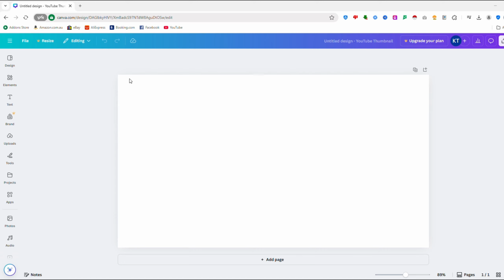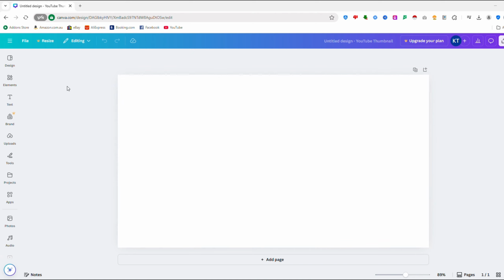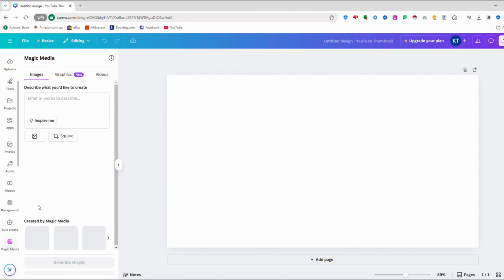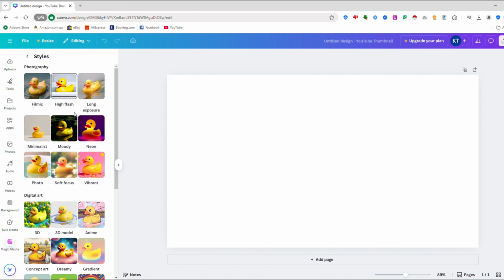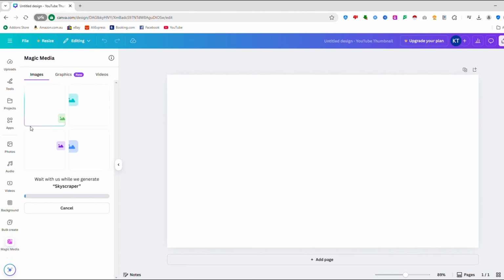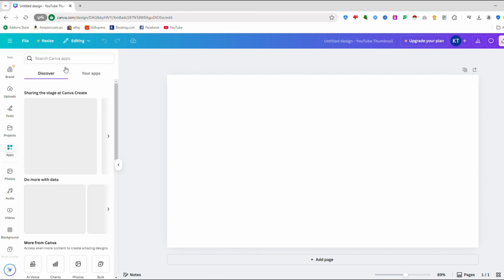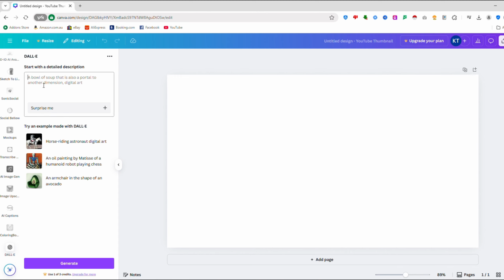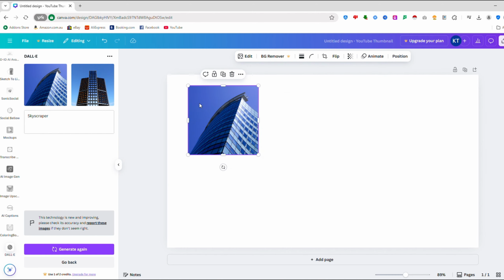How to Access Canva’s AI Image Generator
In this step-by-step tutorial, I’ll show you how to use Canva’s AI Text-to-Image Generator to turn your ideas into breathtaking visuals—no design skills needed! Whether you're a content creator, marketer, or just love experimenting with AI tools, Canva’s AI Image Generator makes it super easy to generate unique, high-quality images from simple text prompts.

🔹 What You’ll Learn:
✅ How to access the Canva Text-to-Image AI Generator
✅ Crafting the perfect text prompt for the best AI-generated images
✅ Customizing styles, colors, and layouts for your AI art
✅ Tips to enhance your designs with Canva’s AI Image Generator

This Canva Text-to-Image Tutorial is perfect for beginners and pros alike! You’ll discover how Canva AI Text-to-Image can save you time while creating eye-catching graphics for social media, blogs, presentations, and more.

✨ Why Use Canva’s AI Generator?

Fast & Easy: Generate images in seconds with simple text inputs

Endless Creativity: Explore different art styles and concepts

No Design Experience Needed: Let AI do the heavy lifting!

🔥 Ready to unleash your creativity? Watch now and start generating amazing AI art with Canva! 🎨💡

How to Access Canva’s AI Image Generator - Steps Covered

Detailed Steps:
1. Open Canva: Launch Canva and either start a new design or open an existing one.
2. Access Elements: In the left-hand sidebar, click on "Elements".
3. Select Magic Media or another AI generator: Scroll down and you'll find the "AI image generator" section. Click on "Create your own" or select one of the other AI image generators like DALL·E or Imagen.
4. Enter Prompt: Write a detailed description of the image you want to generate. Canva recommends using five or more words for best results.
5. Generate Image: Click "Generate" or "Create your image".
6. Customize and Enhance: Once the AI generates the image, you can further customize and enhance it using Canva's editing tools.
7. Download or Share: Finally, you can download the generated image or use it in your Canva project, or share it on social media.